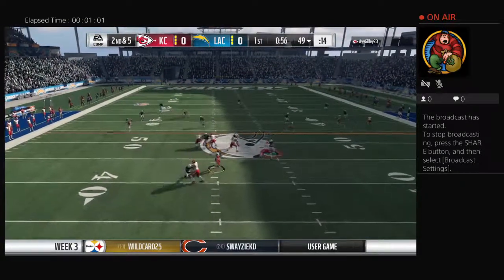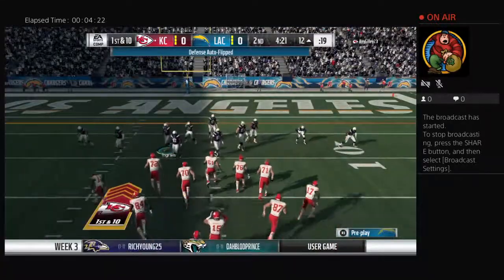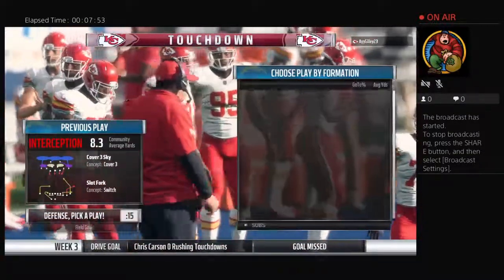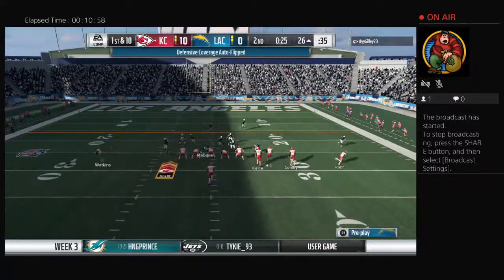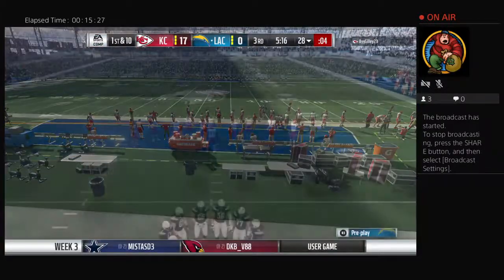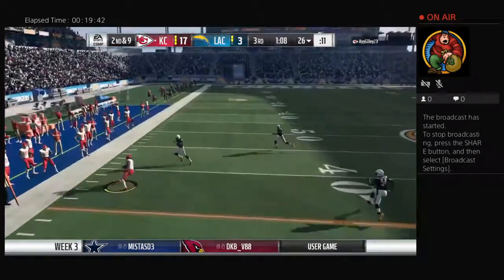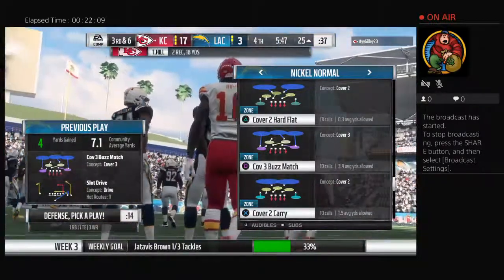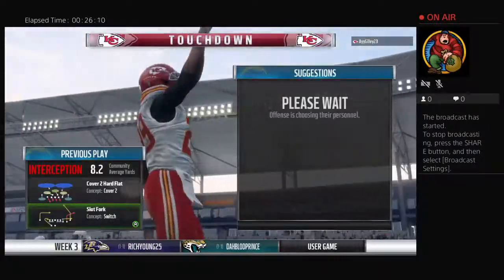YERPCITY617's Live PS4 Broadcast